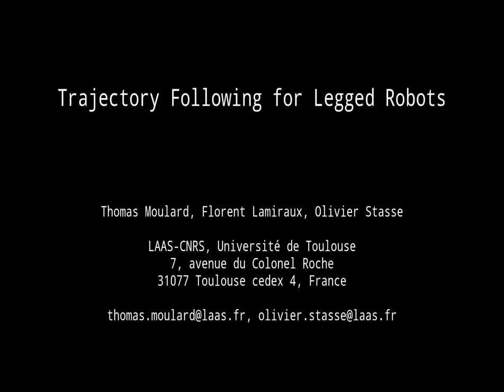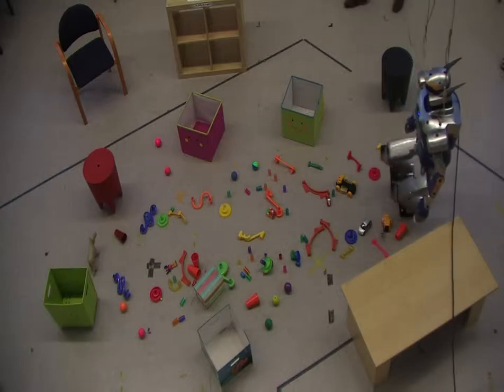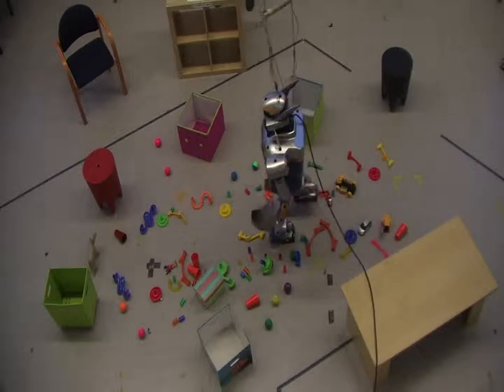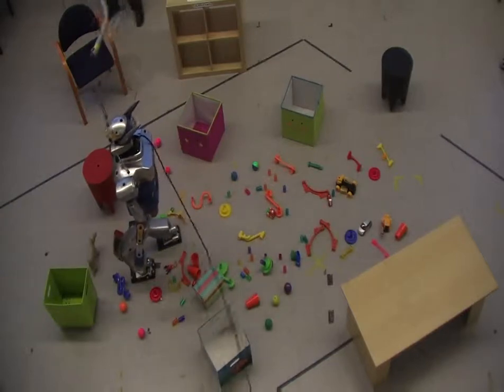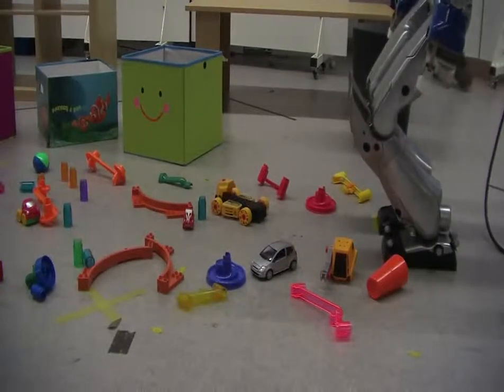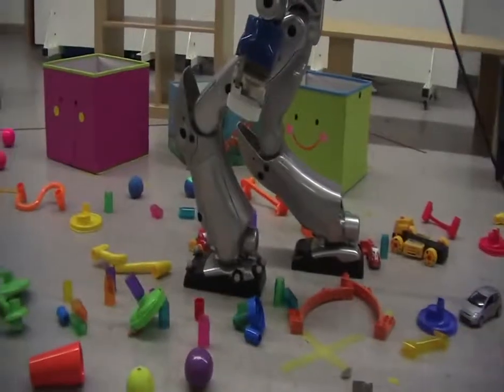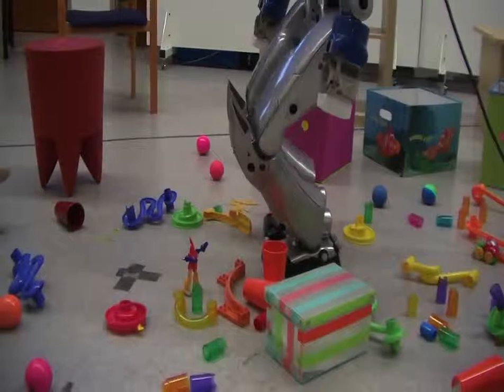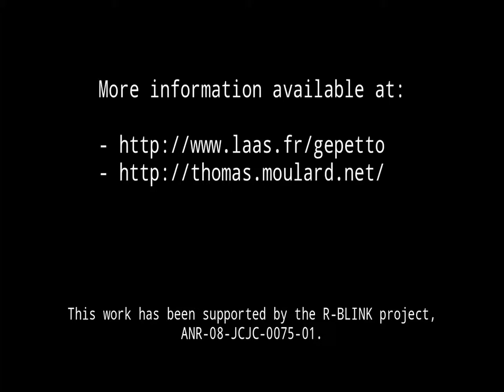Trajectory Following for Legged Robots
While robust trajectory following is a well-studied problem on mobile robots, the question of how to track accurately a trajectory on a humanoid robot remains open.

This paper suggests a closed-loop trajectory tracking strategy aimed at humanoid robots. Compared to approaches from mobile robotics, this control scheme takes into account footsteps alteration, equilibrium constraints and singularities avoidance for humanoids. It provides a robust way to execute long and/or precise motion with the ability of correcting on-line preplanned trajectories in a very reactive manner. Results have been validated on the HRP-2 humanoid platform.